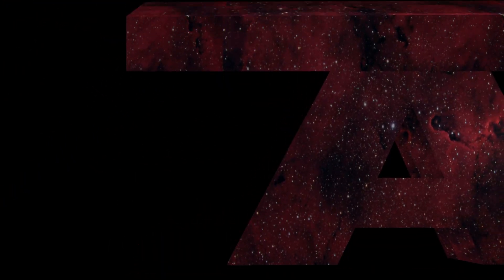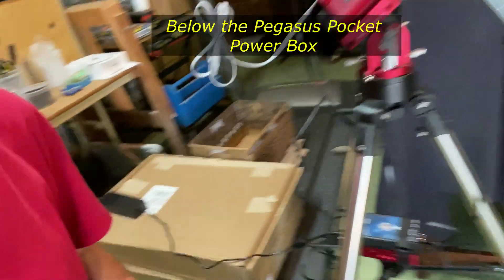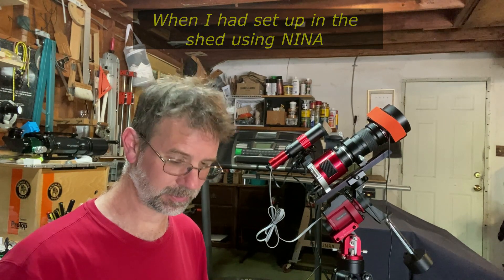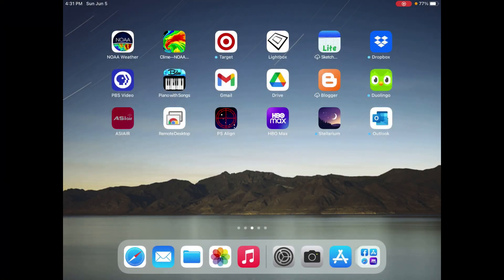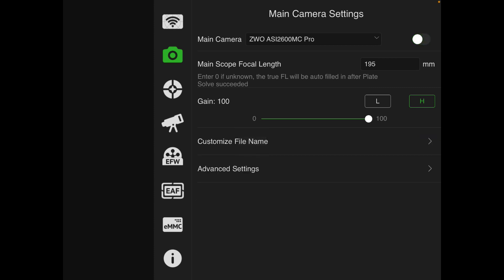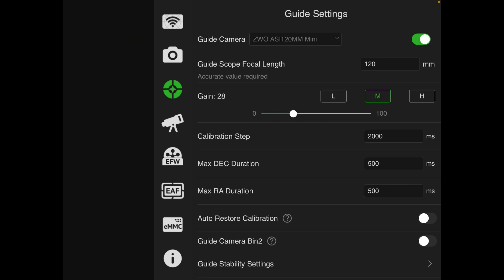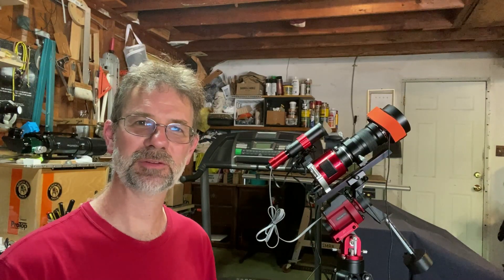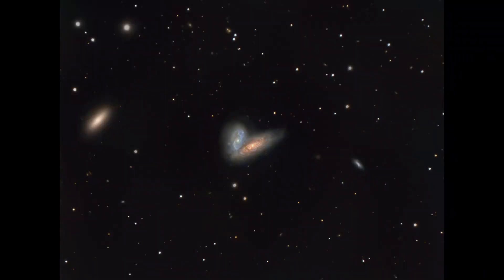ASIAIR-PHD2 - Simple Change to a Setting, Better Guiding!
So I was trying to use my new portable setup with the autoguider for the first time and it was not working.  I kept getting an error that the guidestar did not move enough in the RA direction.  This system worked in NINA and with other guidescope setups but not this one.  I did some research and discovered I had to simply change the Calibration Step value.